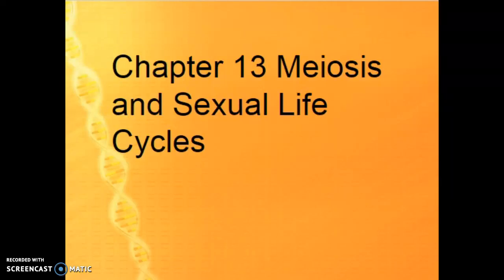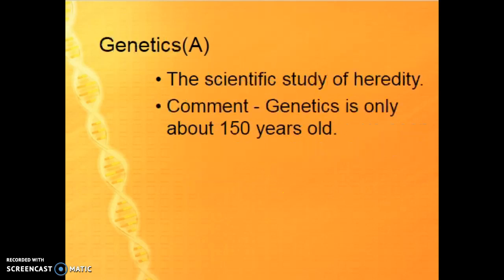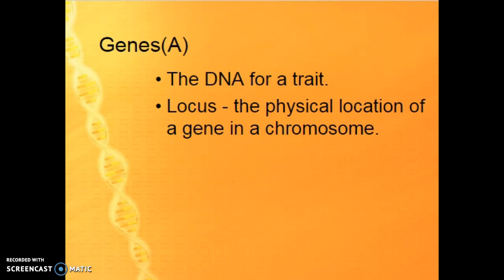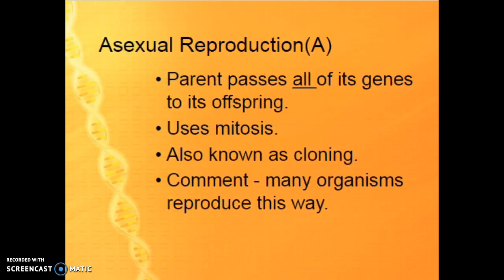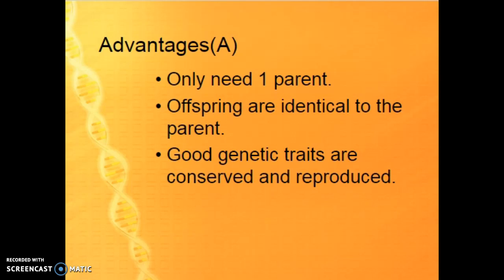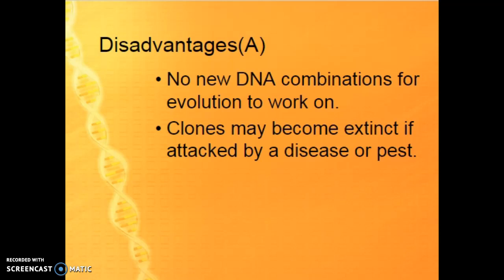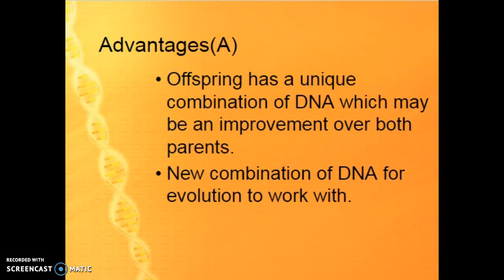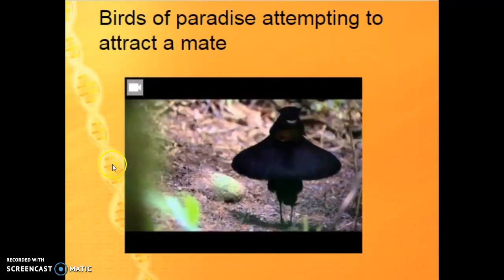AP Biology - Chapter 13, Part 1